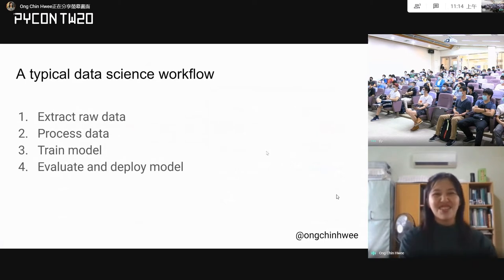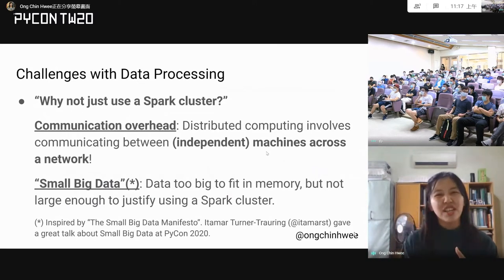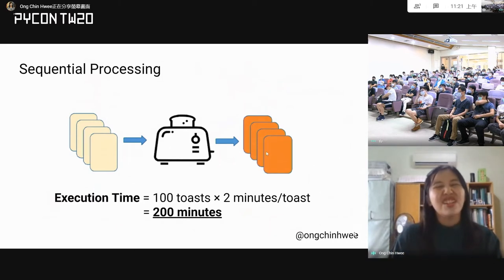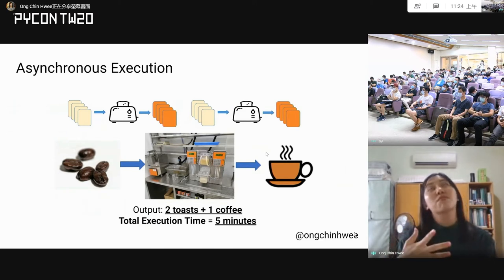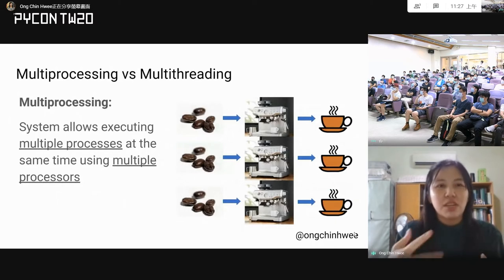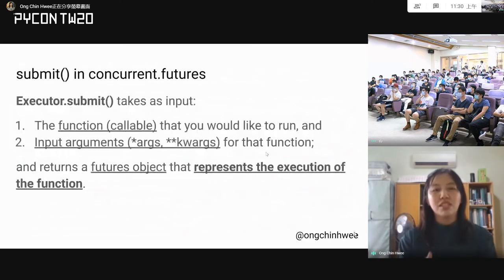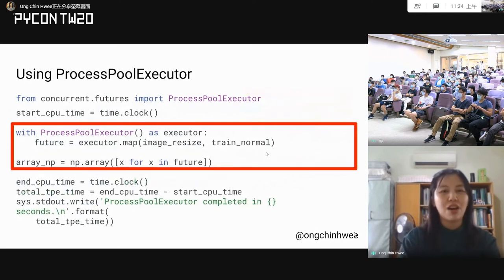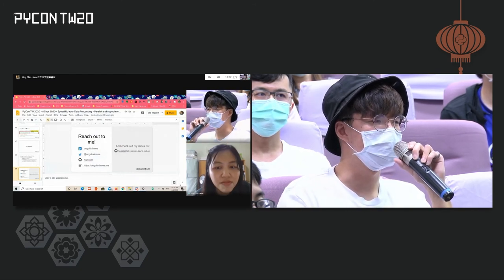Speed Up Your Data Processing: Parallel and Asynchronous Programming...｜Chin Hwee Ong｜PyCon TW 2020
PyCon Taiwan 2020｜一般演講 Talks

💡 摘要 Abstract 💡
Constantly waiting for your data processing code to finish executing? Through real-life stories, we will explore how to leverage on parallel and asynchronous programming in Python to speed up your data processing pipelines - so that you could focus more on getting value out of your data. While this talk assumes a basic understanding of processes in data pipelines and data science workflows, anyone with a basic understanding of the Python language would be able to understand the concepts and use cases illustrated with analogies.

🚀 關於講者 About Speaker - Chin Hwee Ong 🚀
Ong Chin Hwee is a data engineer, aspiring polymath and Industry 4.0 enthusiast who happens to be interested in things that fly (and stuff that burn to keep things flying). Hailing from a background in aerospace engineering and computational modelling, Chin Hwee has experience working on innovative projects in collaboration with academia and industry partners. Chin Hwee is a contributor to the documentation for pandas 1.0 and enjoys sharing her experiences at meetups and conferences.